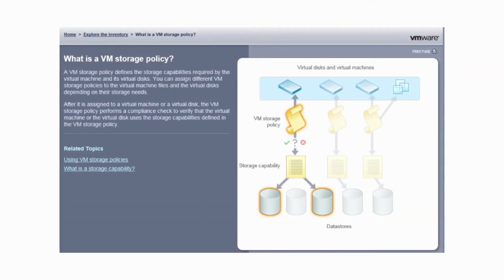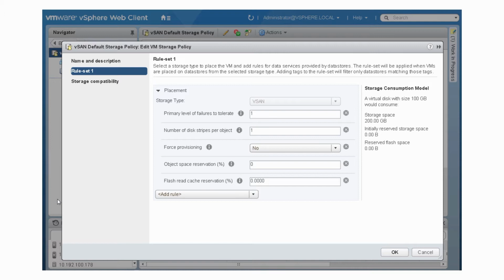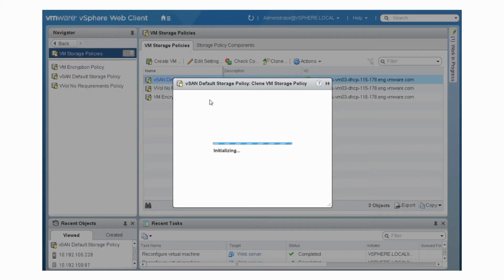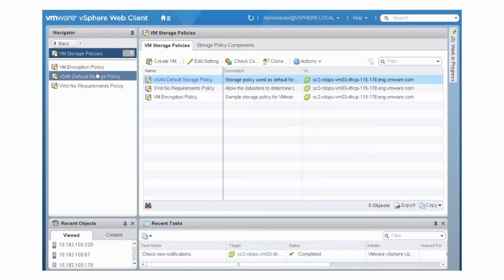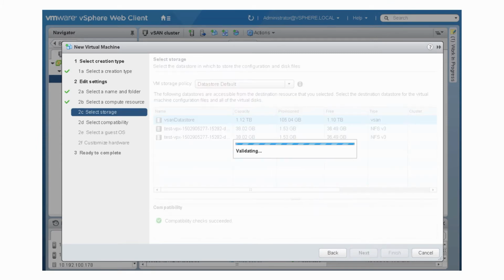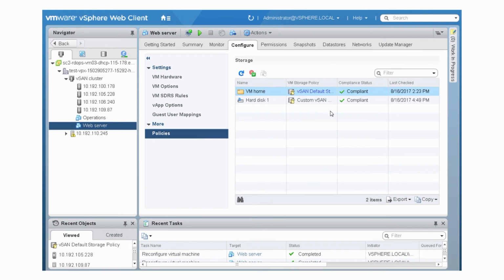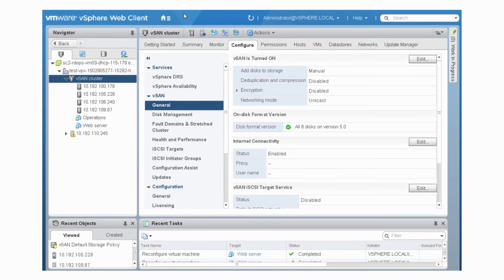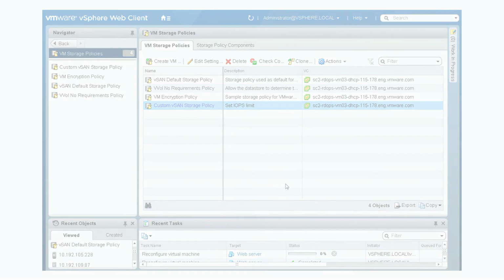Working with vSAN Storage Policies for vSAN 6.6 and Later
This video shows how to create or modify a vSAN storage policy, how to assign a policy to VMs and other objects, and how to check policy compliance for vSAN 6.6 and later.